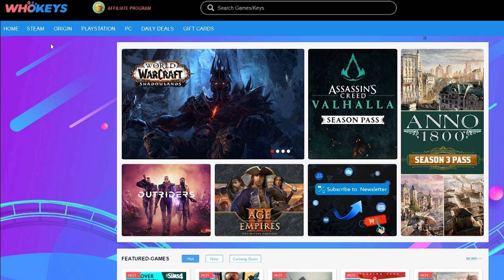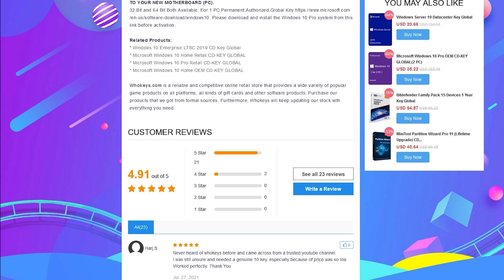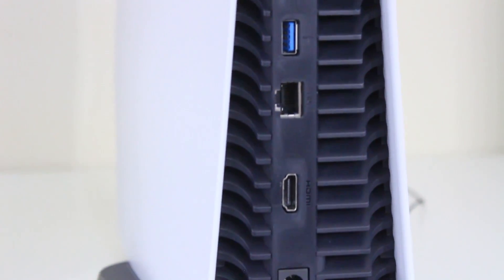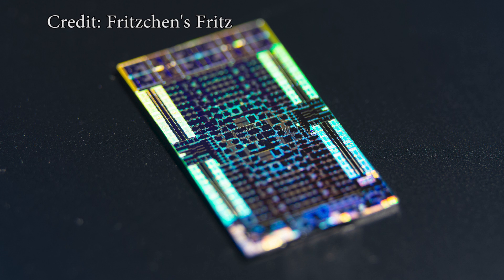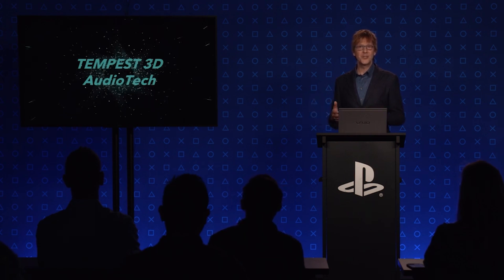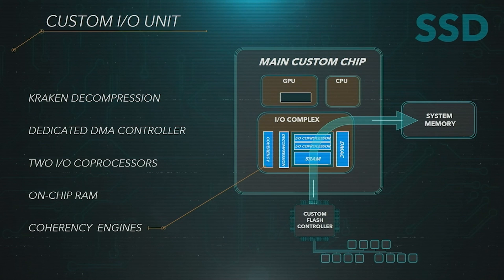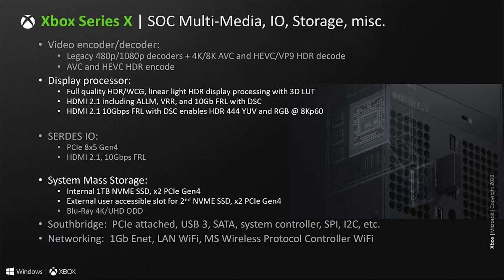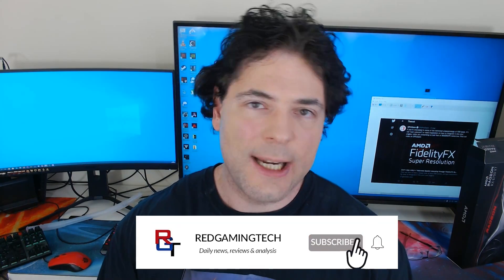PS5 Die Shot Reveals HUGE Secret For CPU Cache | RTX 3090 Super SPECS Leak & Nvidia Stock Update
Recently, there were some PS5 die shots which showed the CPU of the Playstation 5 next gen consoles, delidded and fully naked. The die shots of the PS5 CPU reveals some very interesting details for the Playstation 5 cache. Sony has been very hush hush about the raw details of the hardware specifications and exactly how the PS5 GPU and CPU work for the next gen machine, so these delidded photos of the Playstation 5 die give us some much needed info on the specs of the CPU and exactly how AMD built it for Sony's PS5.

We also have some specs leak for RTX 3090 SUPER, giving us a potential sneak peak at exactly what performance improvements we would see for the RTX 3090 SUPER and the rest of the rumoured RTX 30 SUPER lineup from Nvidia. We also have a small update on the GPU stock situation for Nvidia's graphics cards.

0:00 Start
1:08 PS5
11:29 RTX 30 SUPER
14:02 Stonks